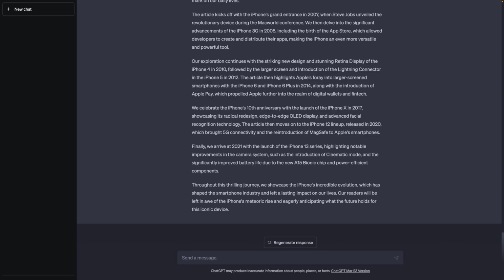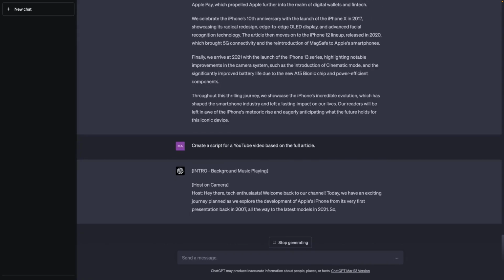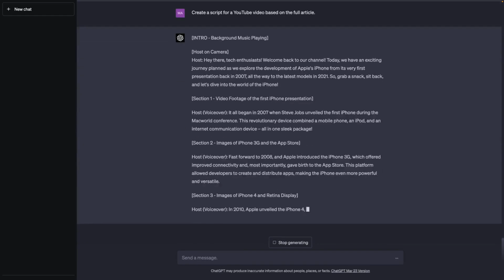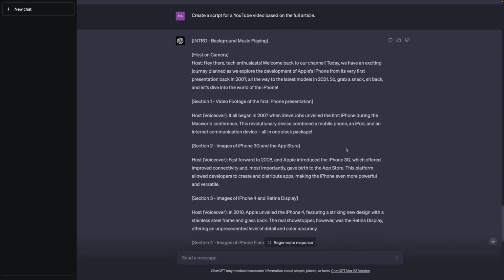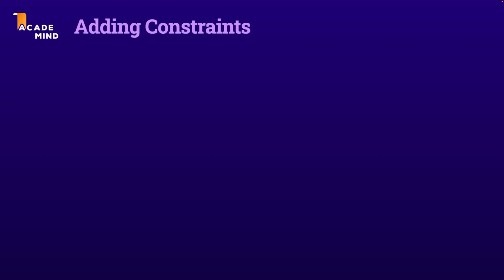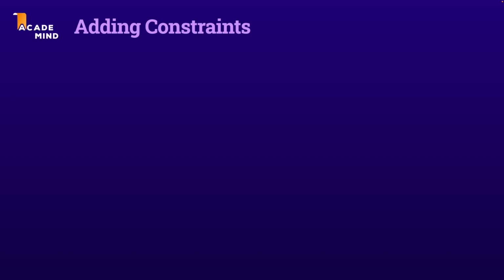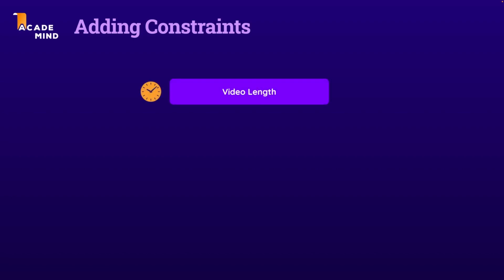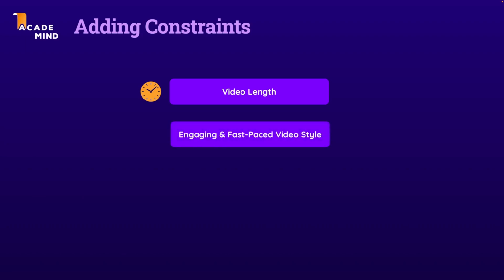64 Writing Professional YouTube Video Scripts with ChatGPT| Free ChatGPT Course